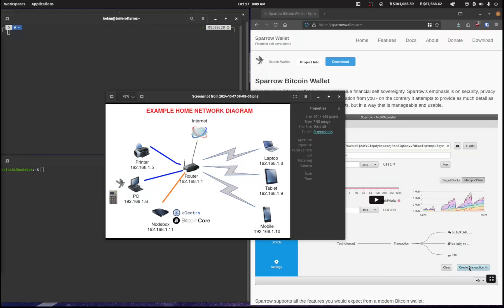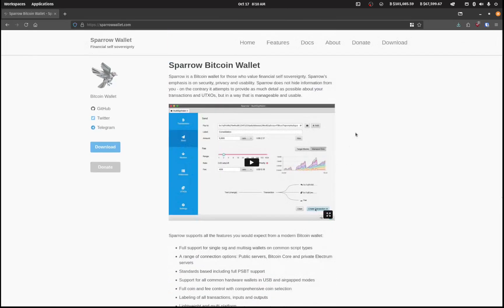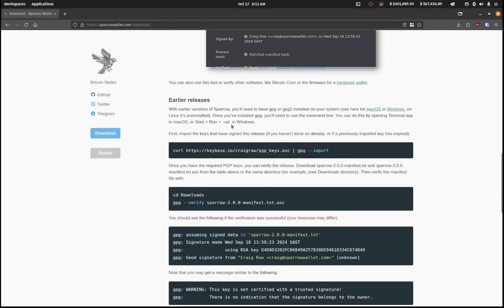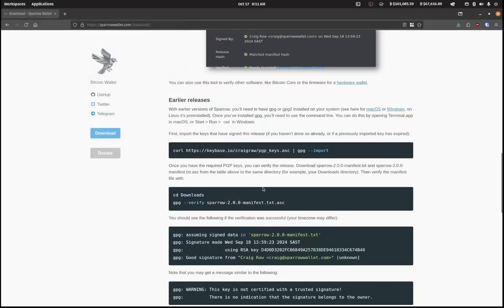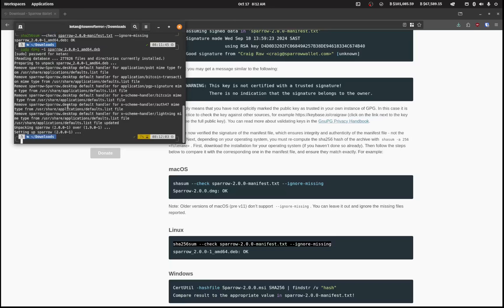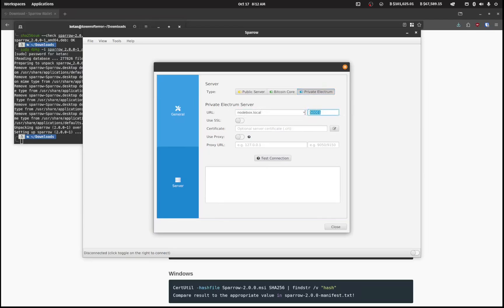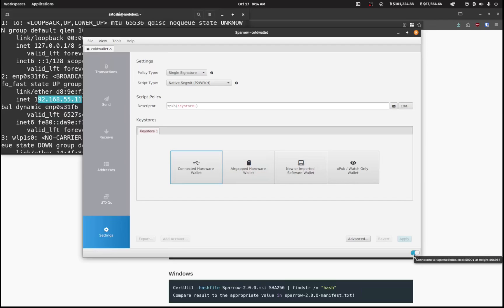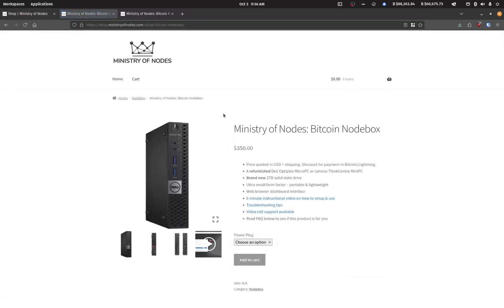BNB24 - 09 - Sparrow Wallet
Quick video to configure Sparrow Wallet to use your own Electrum Server.
Can use either your IP address:50001 or nodebox.local:50001